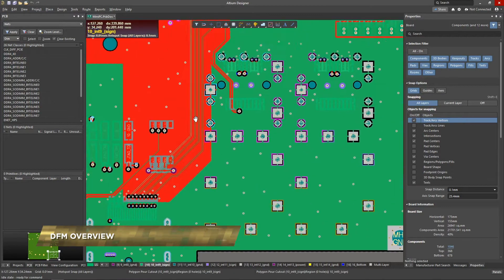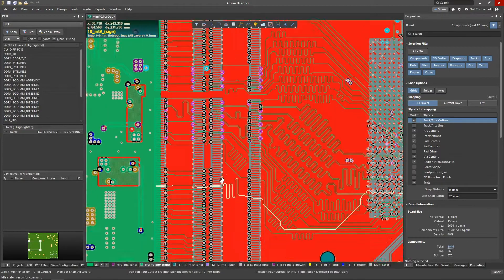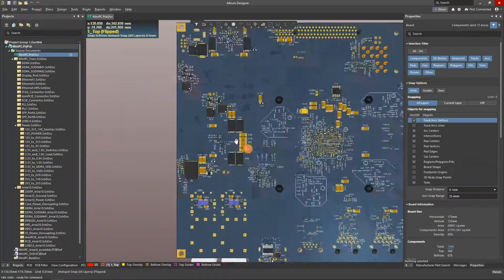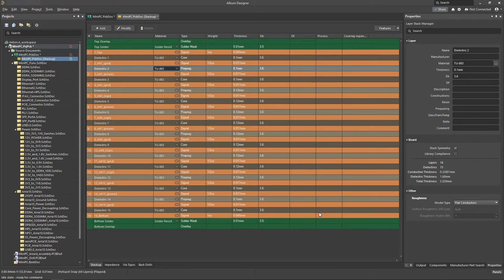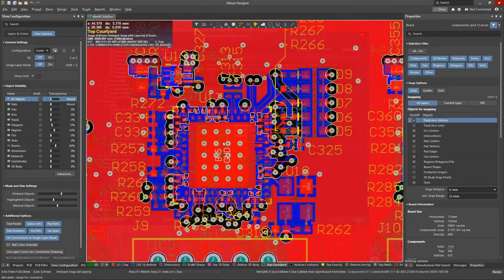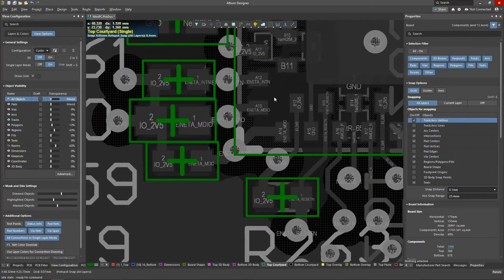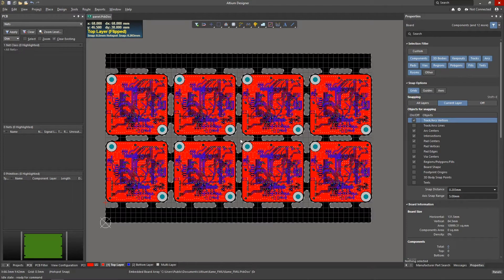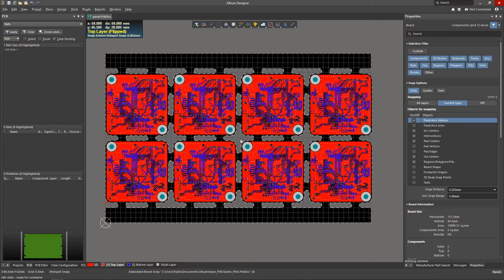Altium Designer's Design for Manufacturing (DFM) Tools Overview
During your design process, there are simple steps you can take to focus on Design for Manufacturing, or DFM. Altium Designer has a unique set of tools you can use to make the DFM process efficient ensuring manufacturability.

In this overview, learn about some of the topics we'll cover in upcoming videos about the DFM tools Altium Designer offers you.

0:00 Intro
0:27 The Layer Stack Manager
0:34 Design Rules
0:42 3D Models
0:54 Panelization